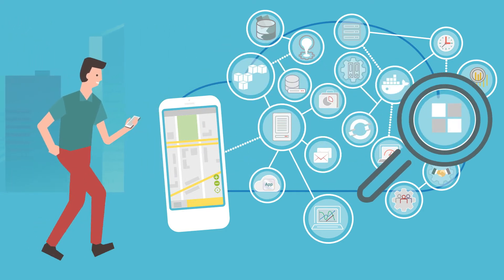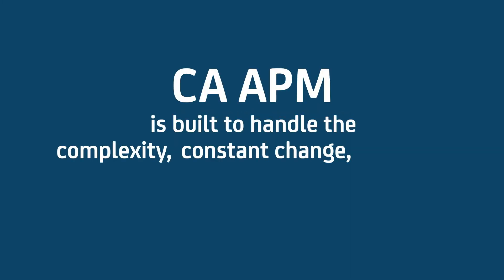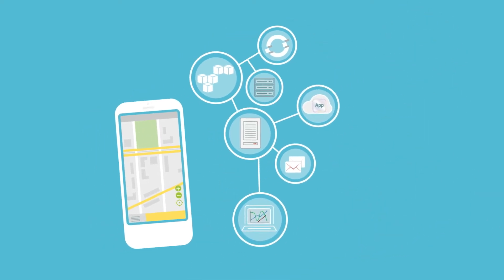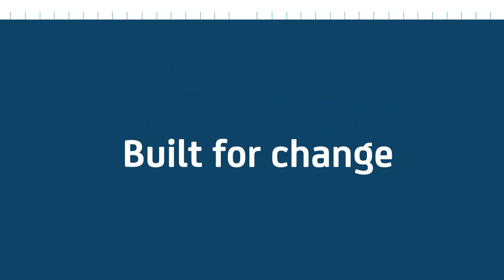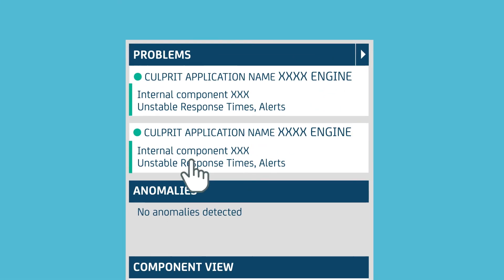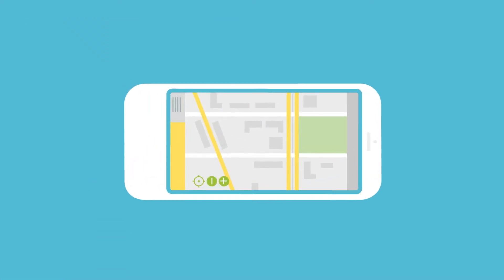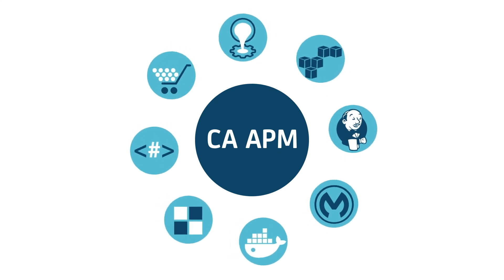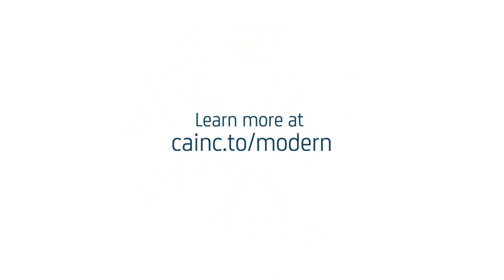Monitor Modern Applications with DX Application Performance Management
Today’s apps are a pleasure to use. But behind a sleek interface can be a complex array of technologies.

AWS, Azure, OpenShift, Cloud Foundry, mobile, APIs and Docker Containers are the cornerstones of today’s modern applications. But, constantly growing and changing application environments present challenges of complexity and lack of visibility. When there’s a performance problem, it can be difficult to pinpoint the source.

That’s where Modern Application Monitoring from CA comes in. DX Application Performance Management (APM) is built to handle the complexity, constant change and scale found in today’s application architectures.